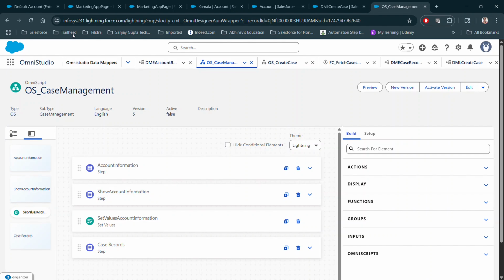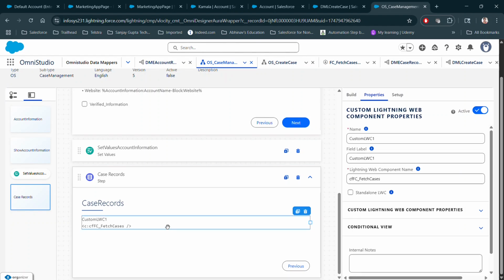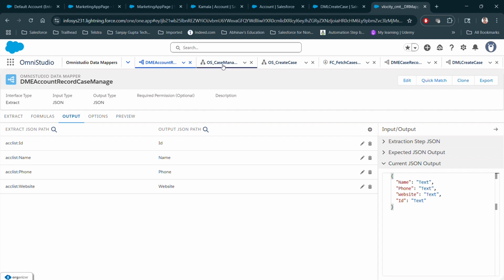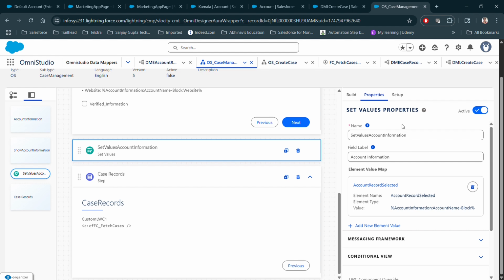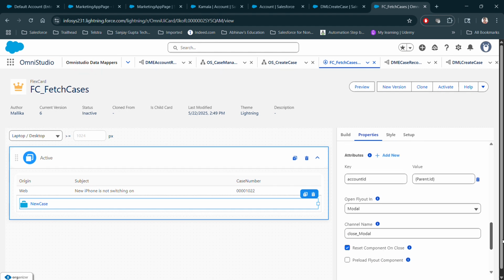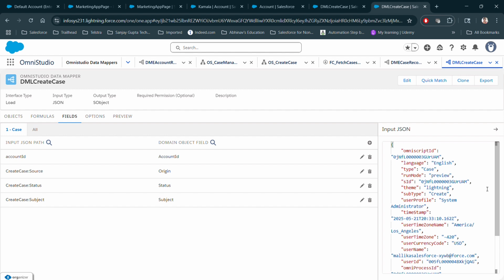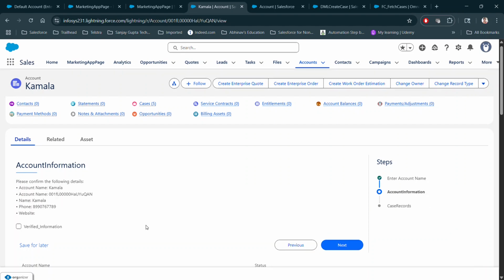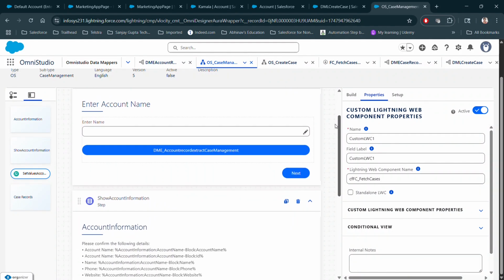CaseStudy CaseManagement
This is Omniscript project, a case study developed for managing Case workflows.